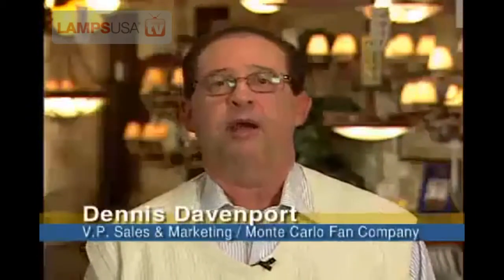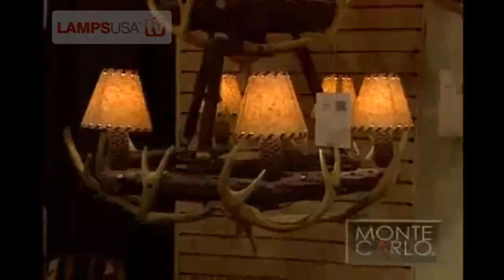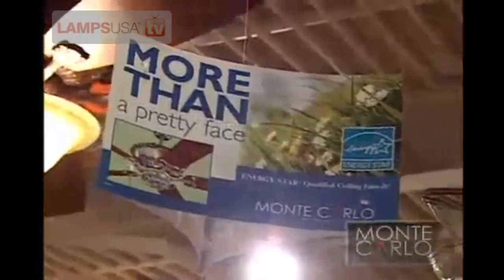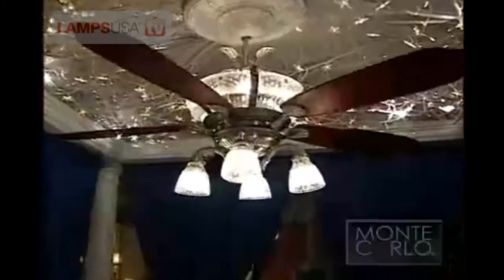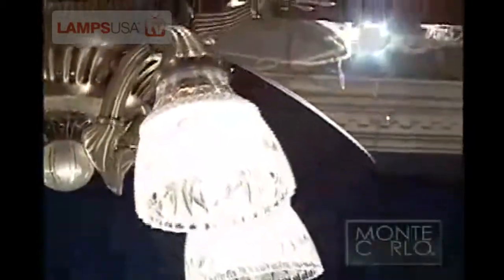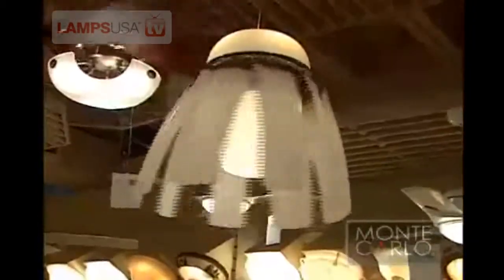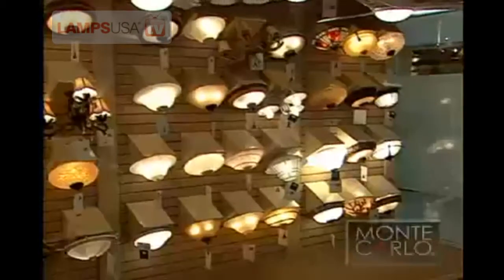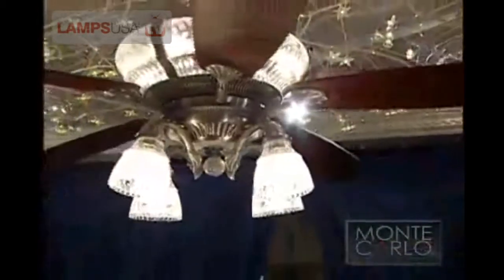Monte Carlo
Monte Carlo ceiling fans are quite popular among homeowners. Why not? The company provides customers with lots of trendy and high quality products of every style, size and finish to suit every taste. Customers love the down rods, accessories and remote controls that go with high quality fans with reasonable prices.